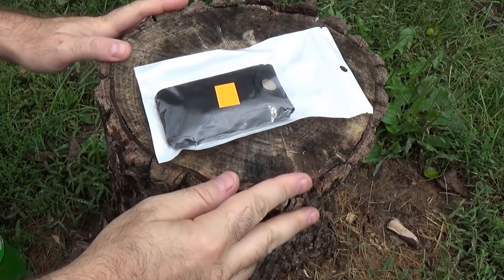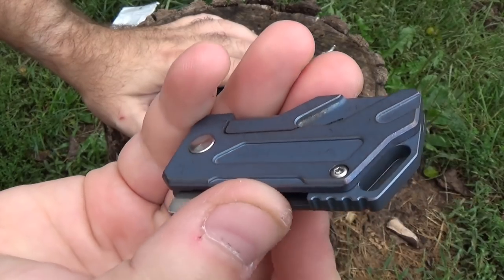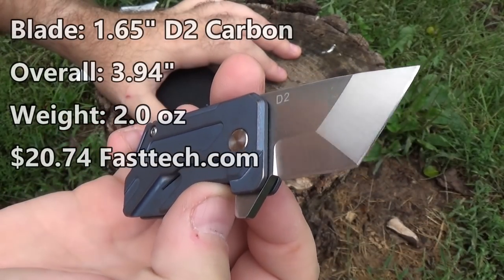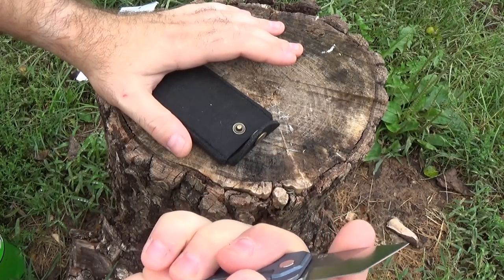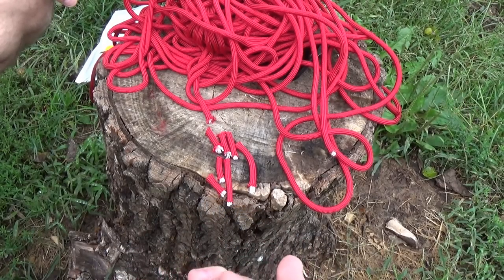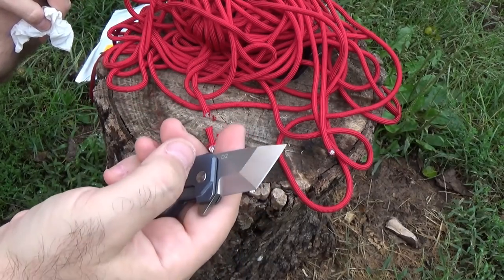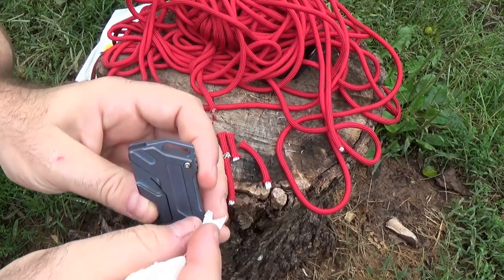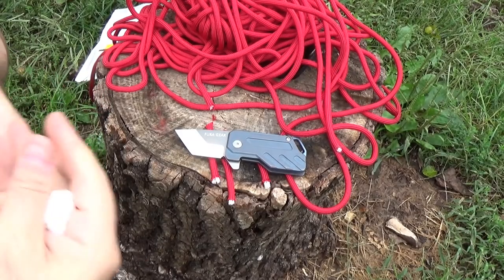Fura Gear Titanium & D2 Mini Folding Framelock from FastTech - Unboxing & Review